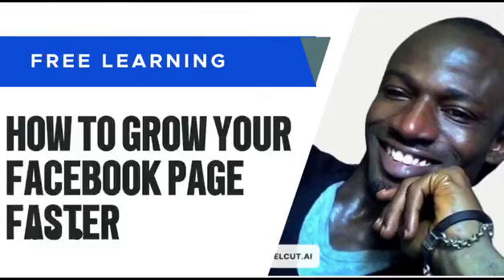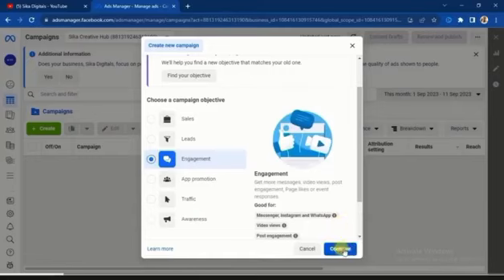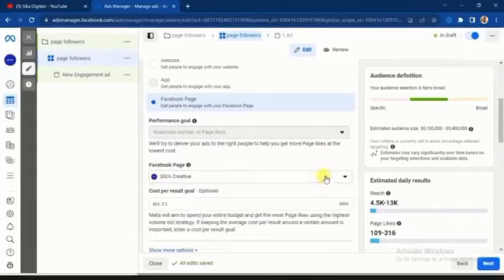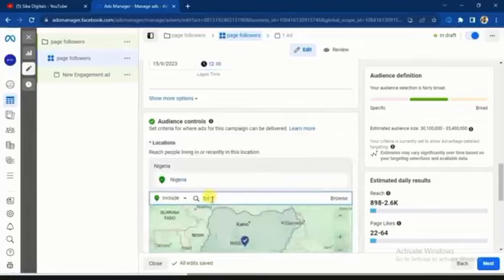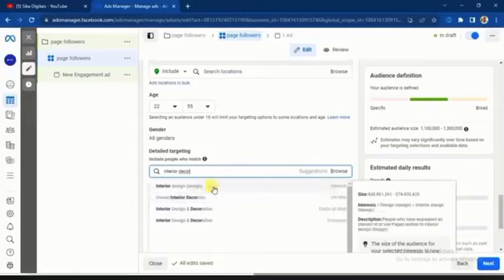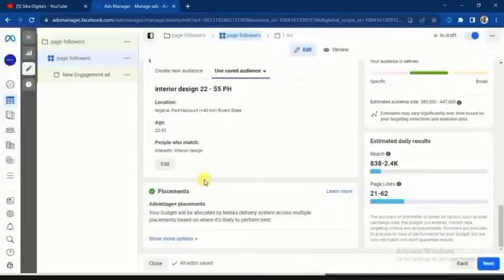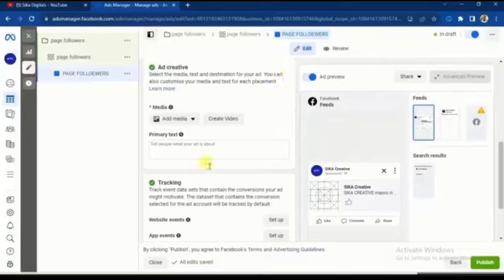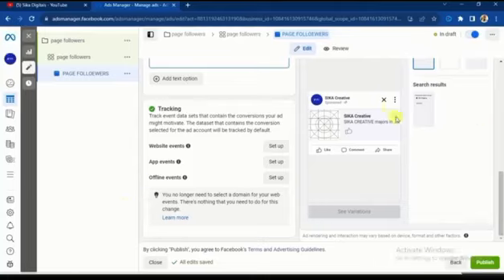Fast Way To Grow Your Facebook account | Facebook Page Likes Campaign 2026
In this video, I'll show you the fast way to grow your Facebook account by setting up a Facebook Page Likes Campaign in 2026."

DON'T DELETE YOUR PROFILE! Learn how to quickly convert your existing Facebook account into a professional Business Page.

Tired of managing a separate personal and business presence on Facebook? In this video, I'll walk you through the official Facebook process to seamlessly convert your personal profile into a fully-functional Business Page. The best part? You get to keep all your friends as followers!

WATCH TO LEARN: ✅ The ONE-TIME warning you MUST understand before you convert. ✅ How to save your old personal data (photos, posts) before you begin. ✅ The step-by-step clicking guide to start the conversion. ✅ What happens to your friends, username, and profile picture. ✅ What to do immediately AFTER converting to set up your new page for success.

CHAPTERS: 0:00 - Why You Should Convert (Instead of Creating New) 0:45 - CRUCIAL: Step 1 - Backup Your Data 1:30 - Step 2 - Starting the Conversion Process 2:45 - Choosing the Right Page Category & Name 3:30 - What Happens immediately After Conversion? 4:15 - First 5 Things To Do On Your New Business Page

QUESTIONS? Drop them in the comments below! I'm happy to help.